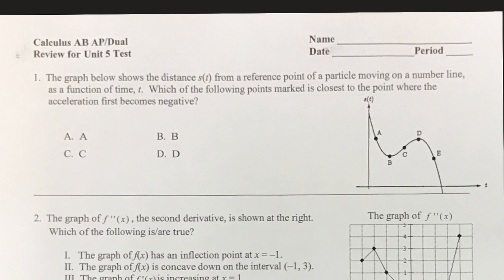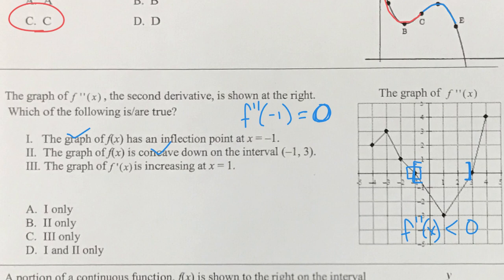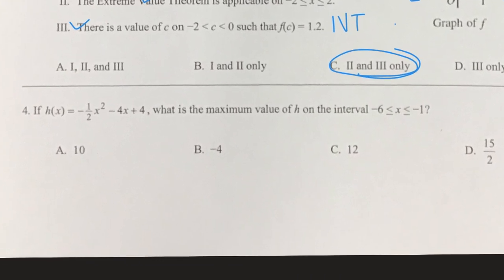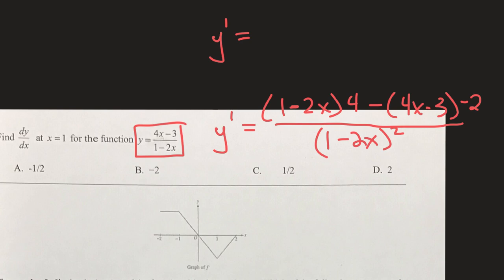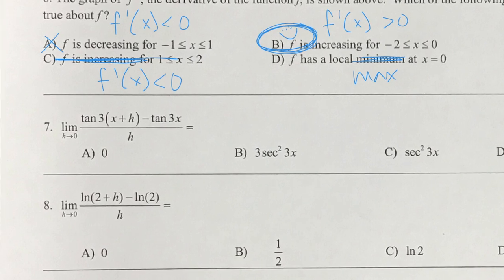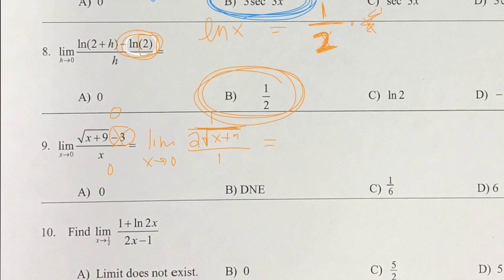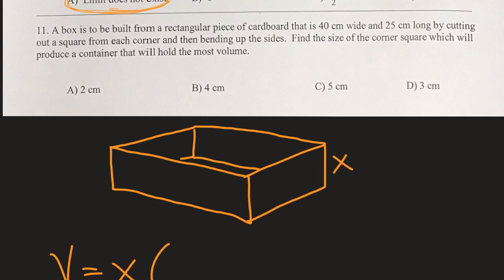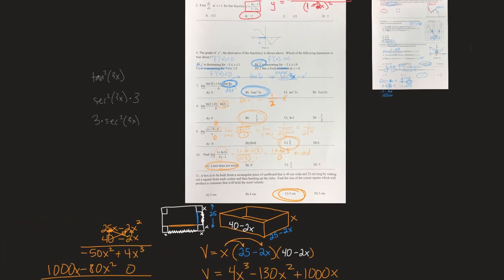AP Calculus Unit 5 MC review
This project was created with Explain Everything™ Interactive Whiteboard for iPad. I made this video in class as we prepared for the Unit 5 test in AP Calculus. Sorry if there is a lot of background noise, my students like to make comments :)